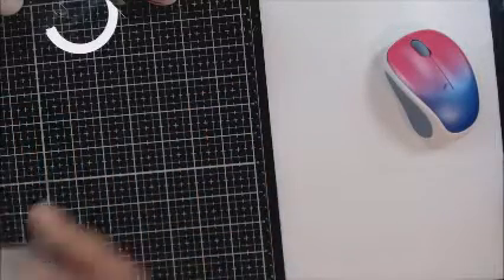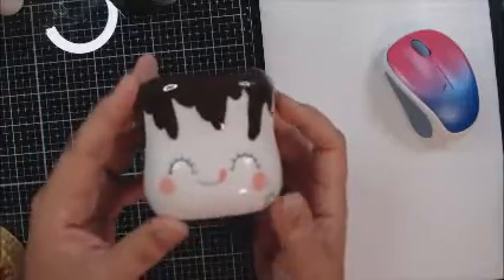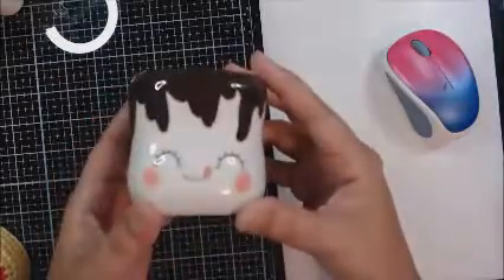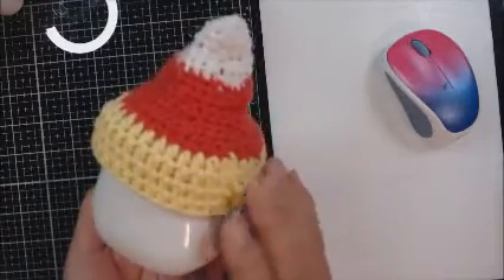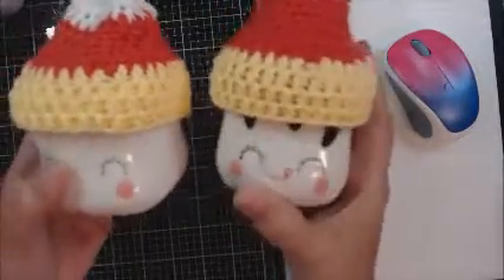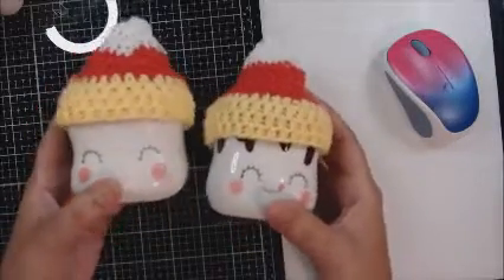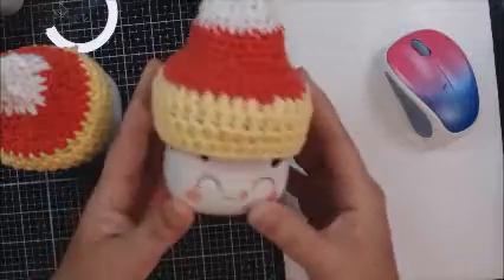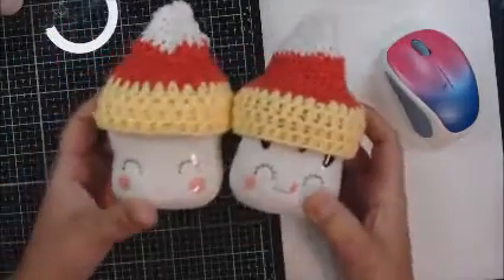Crochet Mug Hats SMM Ep 3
Hugs, Tereese